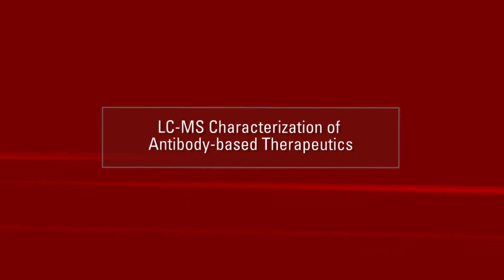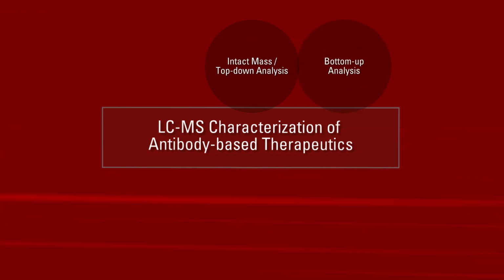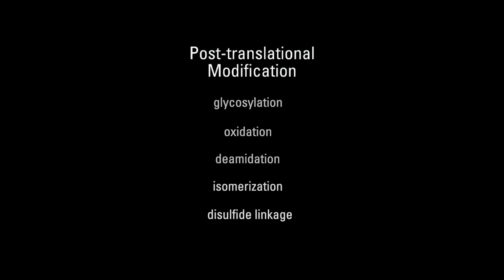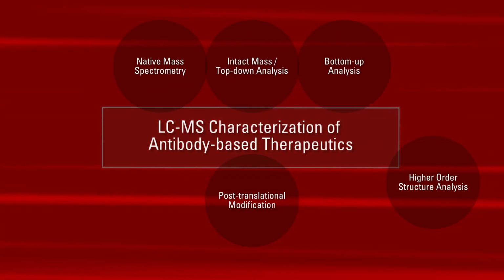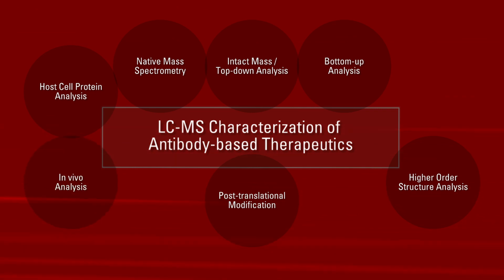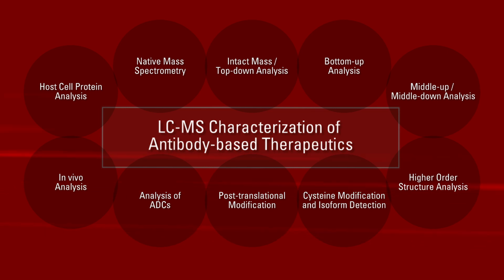MS Applied Mass Spectrometry in Biomanufacturing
Mass spectrometry (MS) has become an integral part of biotherapeutics development and manufacturing. A 2017 study reported that most USDA-approved biotherapeutics utilized MS analysis for protein and/or impurity characterization from 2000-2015. With the development of new and improved MS instruments, the use of MS in biotechnology will continue to grow, presenting a steep learning curve for analysts who are more familiar with traditional techniques. There is therefore a need for targeted and easily accessible learning material to provide analysts with the necessary knowledge and skills to effectively implement MS in their work.

The Applied Mass Spectrometry to Biomanufacturing course has been designed to address the learning gap by demystifying core concepts and providing a comprehensive understanding of MS use in biopharmaceutical analysis. The course employs microlearning, an increasingly popular learning modality, to deliver complex topics in manageable portions through short (less than 20 minutes), engaging, multimodal (animation, OST, etc.) video modules. Each video focuses on a particular biopharmaceutical assay (e.g., host cell protein analysis, raw material testing, cell culture media analysis, glycosylation profiling), covering fundamental knowledge, sample preparation, data analysis, and the transition from conventional to MS-based workflows. The modular format offers a personalized experience, tailored to each participant’s individual biopharmaceutical characterization needs.

for more information.